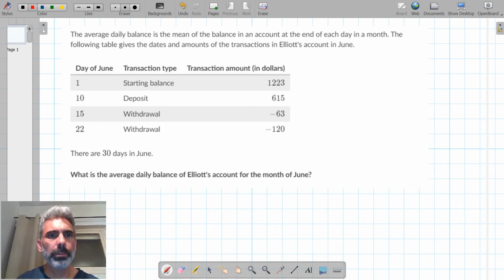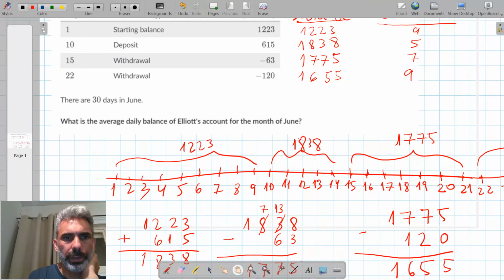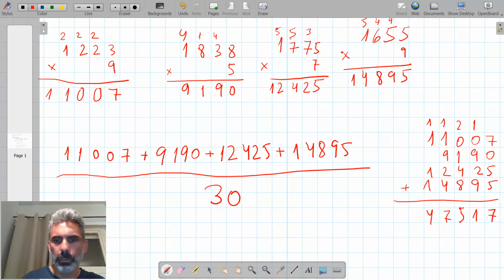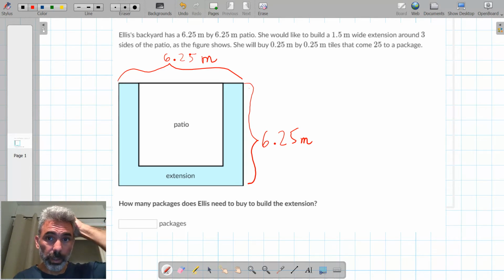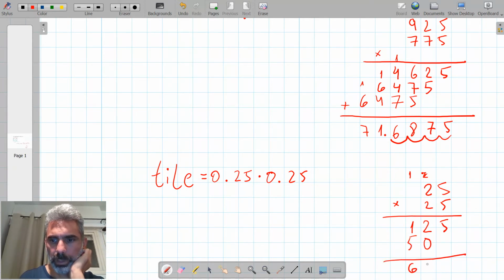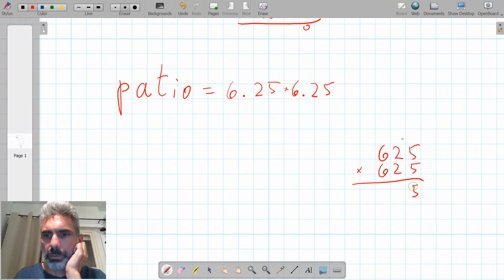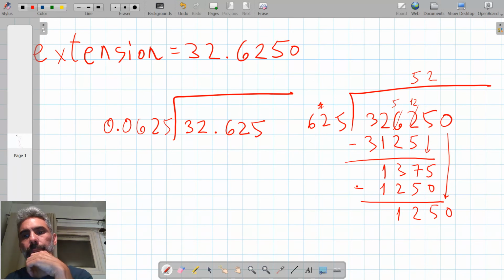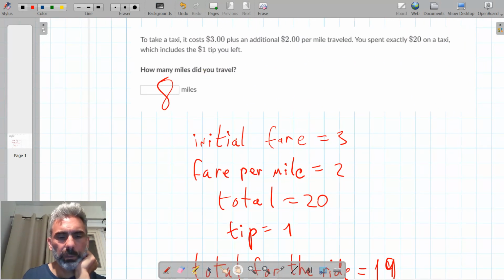Rational Number Word Problems - Part 4 - 7th Grade Math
Hi,

I'm studying 7th grade mathematics. The unit I'm in is Fractions, decimals, & percentages.

In this video I practice solving word problems of rational numbers. This is part 4 of this practice.